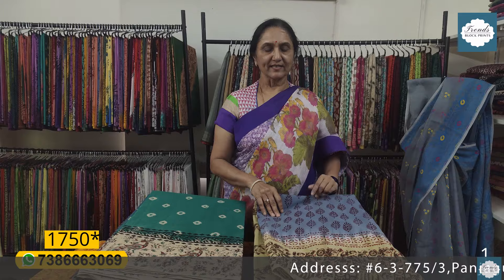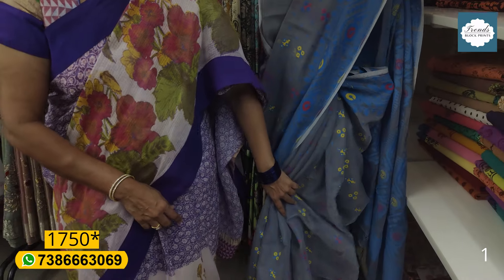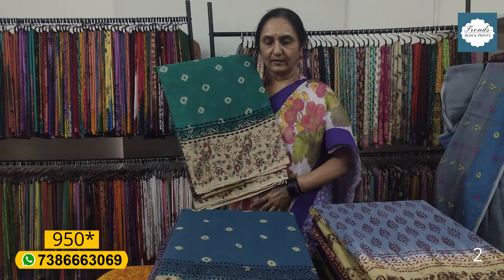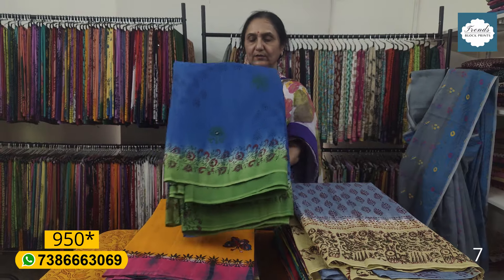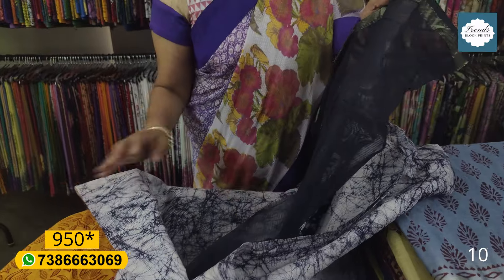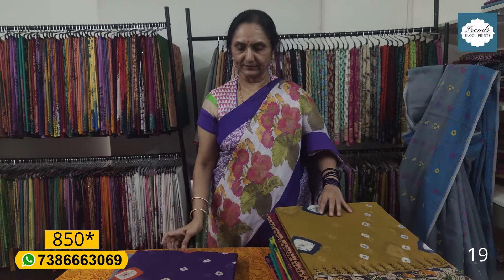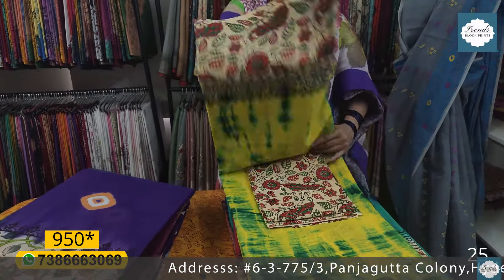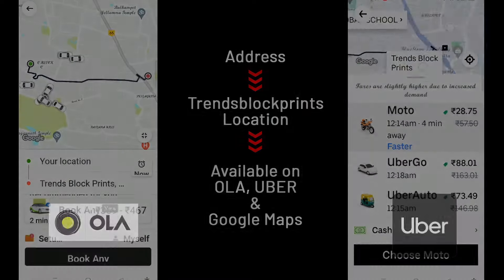100 count cotton sarees on offer by Anitha reddy Jejis Vlogs